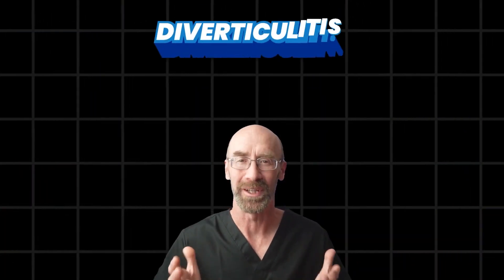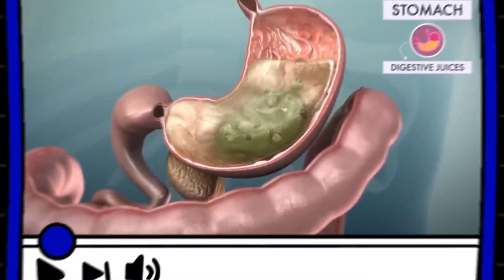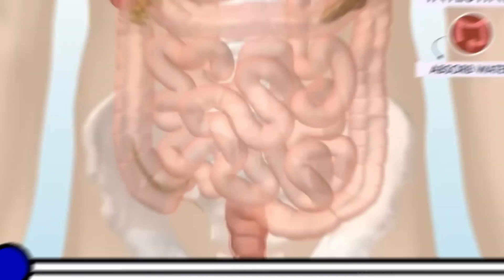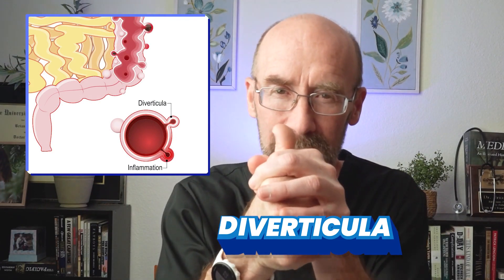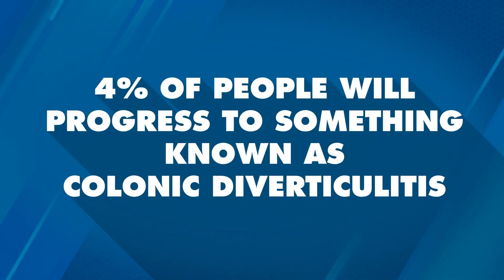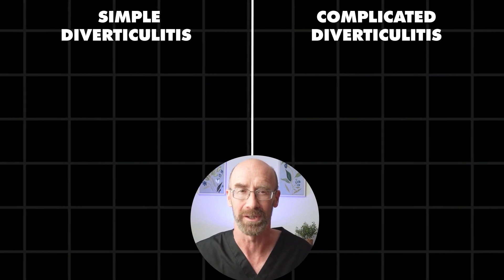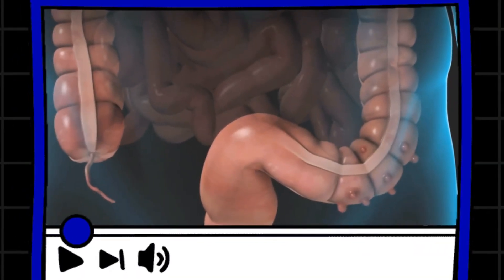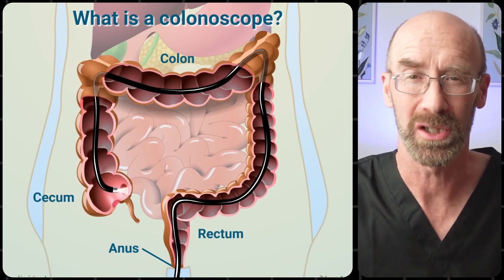Understanding Diverticulitis-Doctor Explains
Diverticulosis is the formation of tiny pouches in your colon. Sometimes these can leak infection outside the colon and cause diverticulitis. This video explains in details what that looks and feels like.